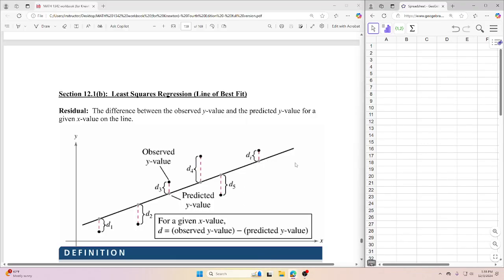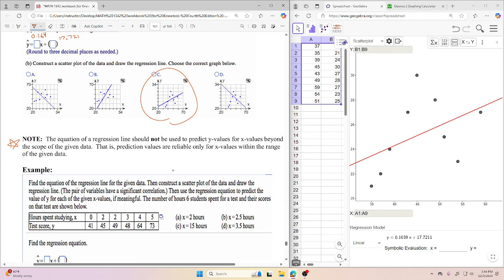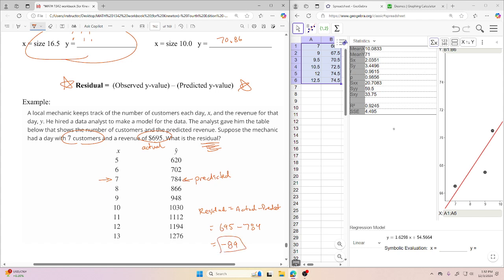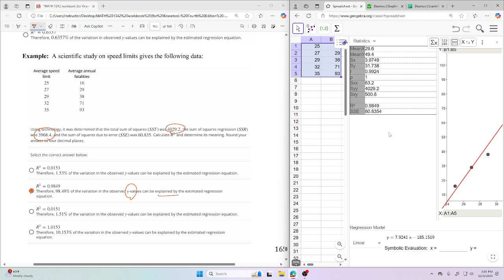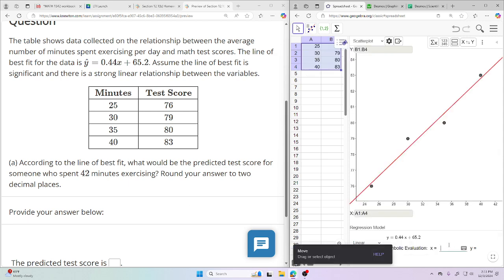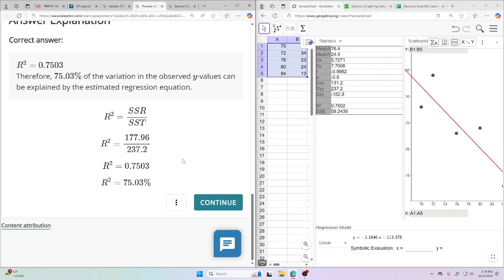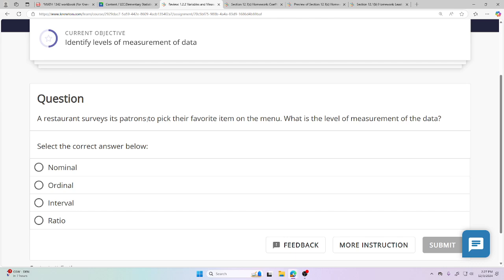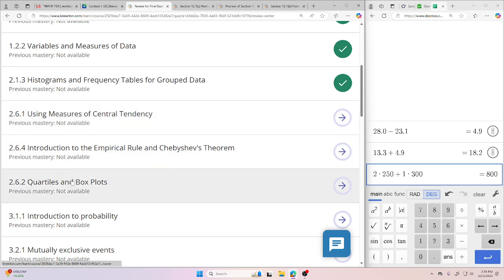Stats Lecture 12/3/24